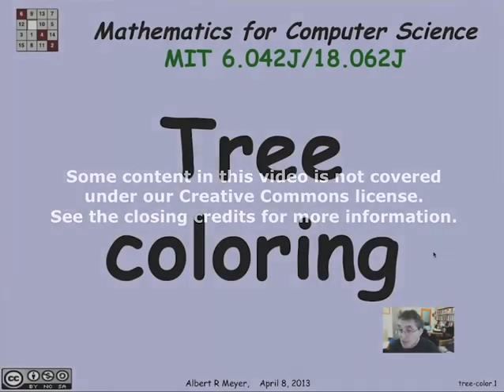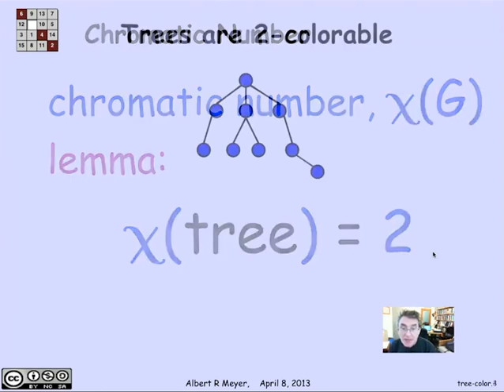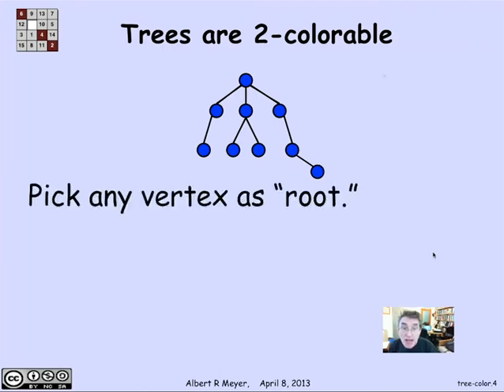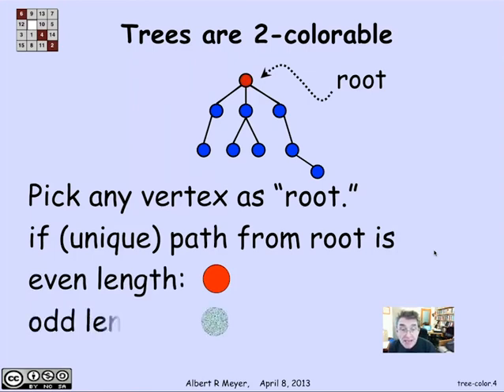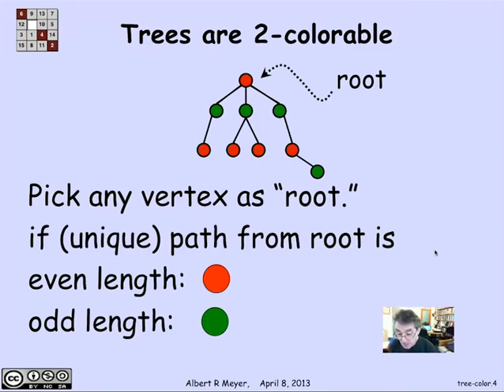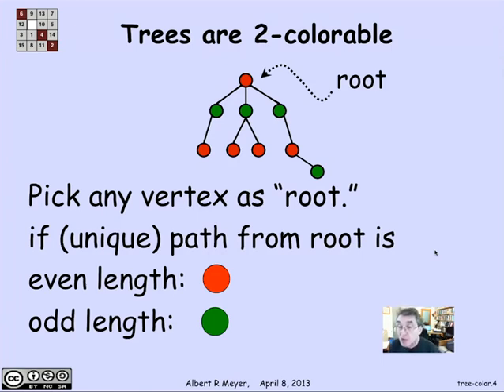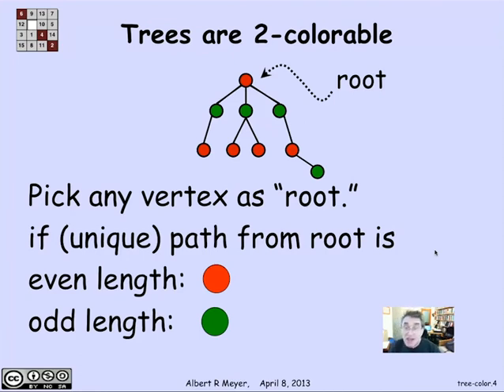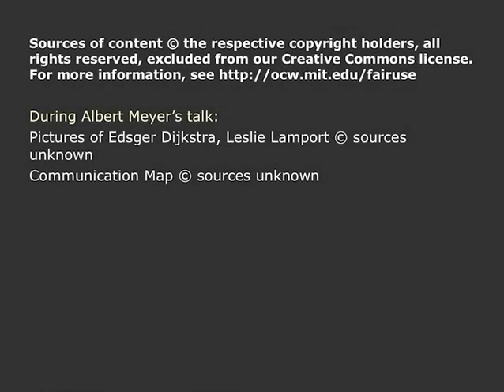MIT Mathematics for Computer Science Lesson 101